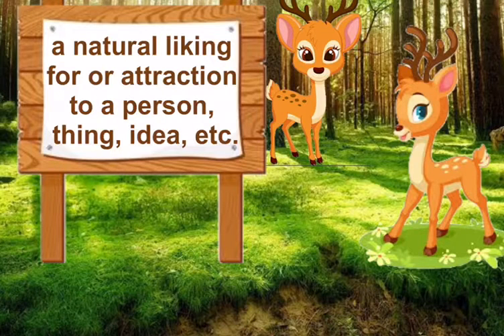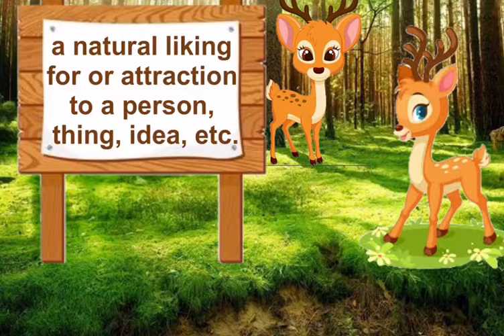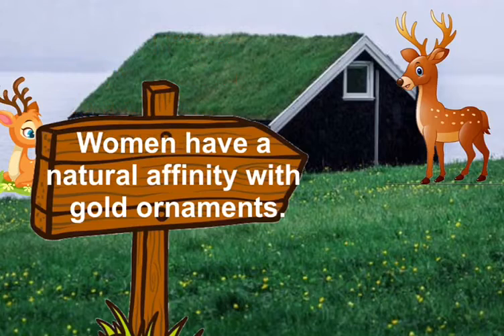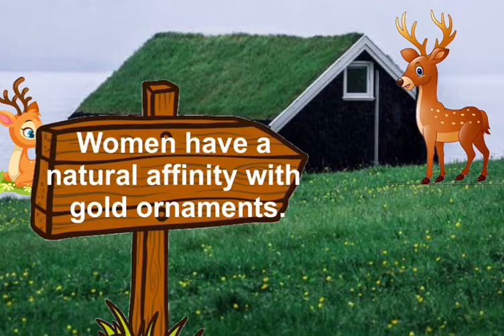Word for today